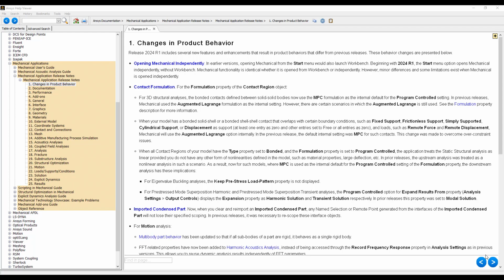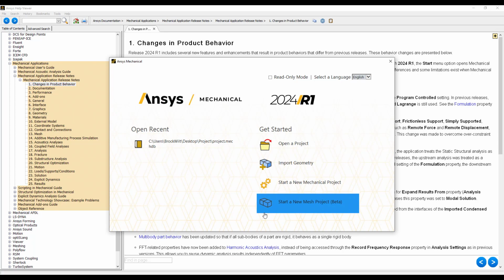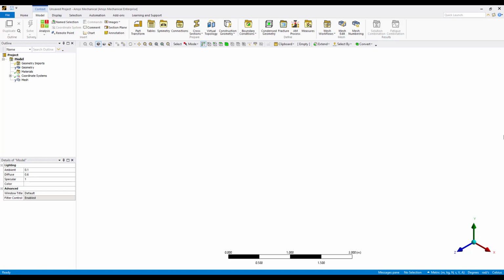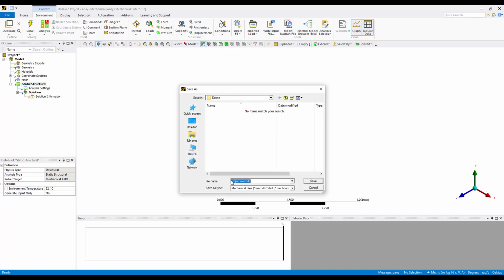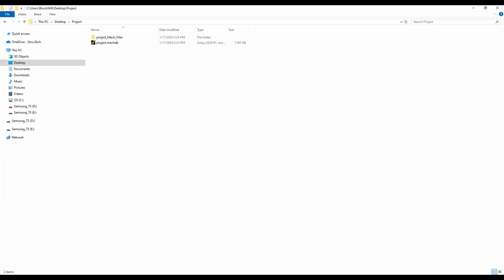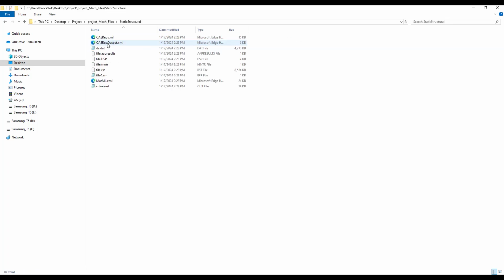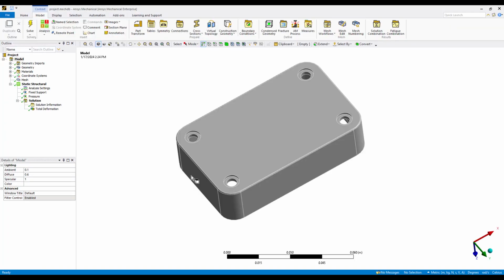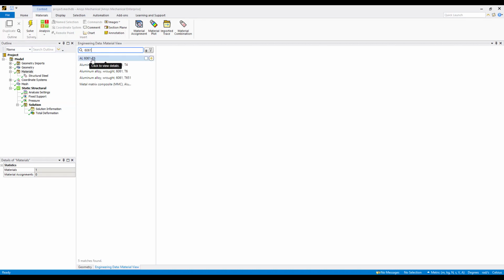Launch Ansys Mechanical Independently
NEW in Ansys 2024 R1, this video illustrates a new workflow with ANSYS Mechanical whereby Mechanical can be launched independently from the conventional Workbench project page.